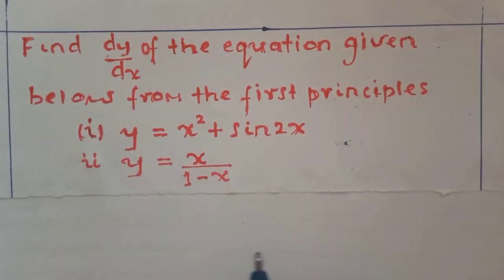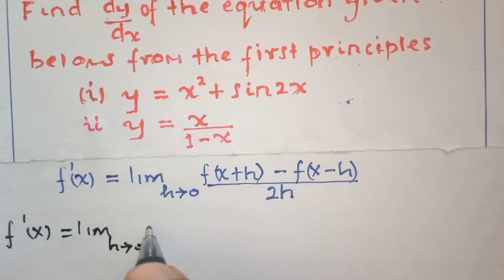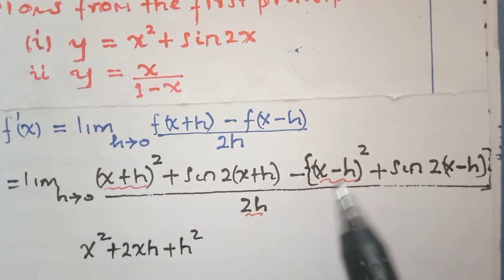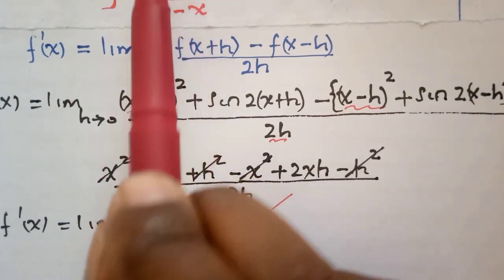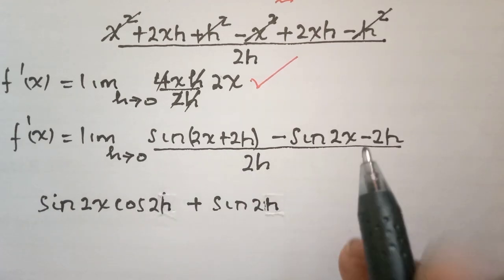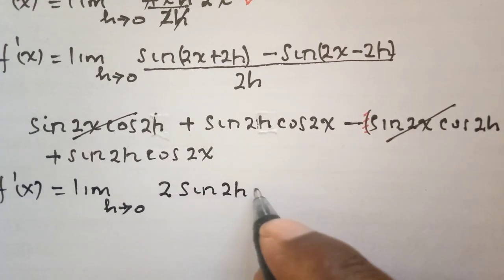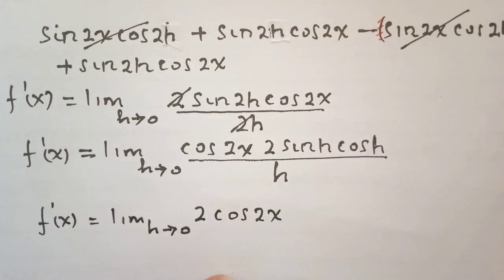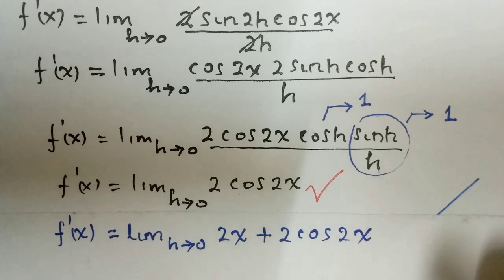DERIVATIVE FROM FIRST PRINCIPLES